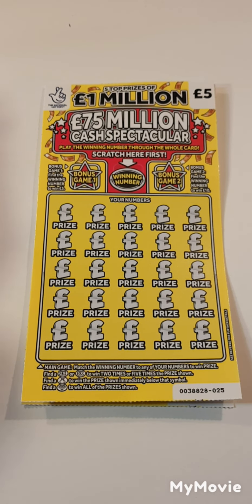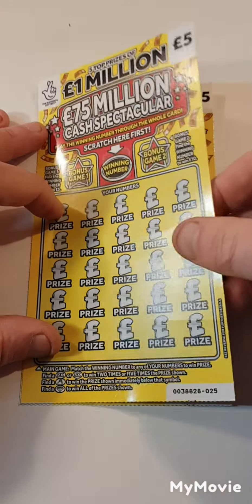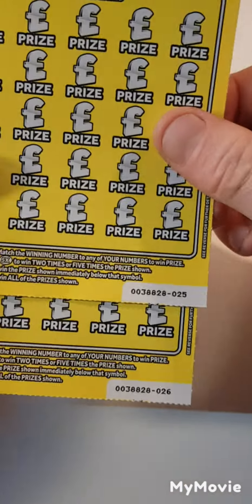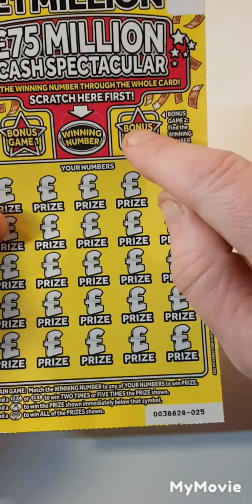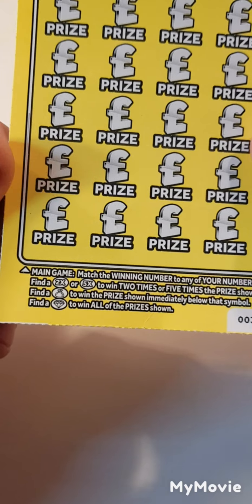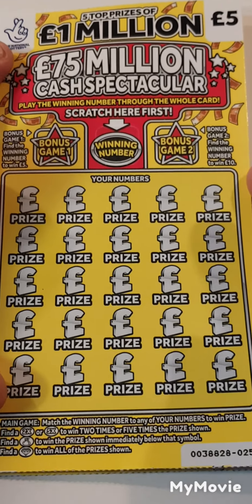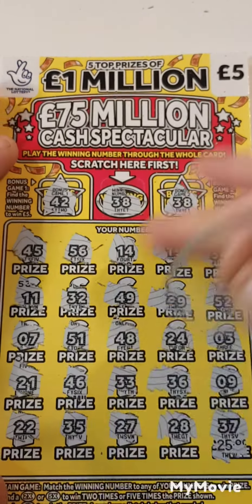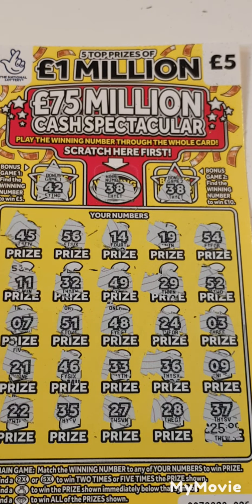👊got another scratch card win👊